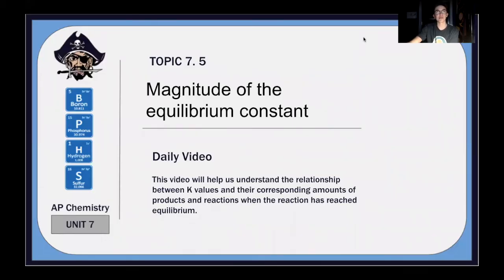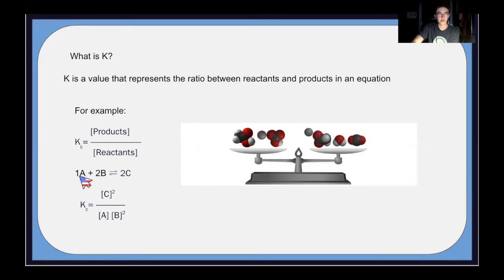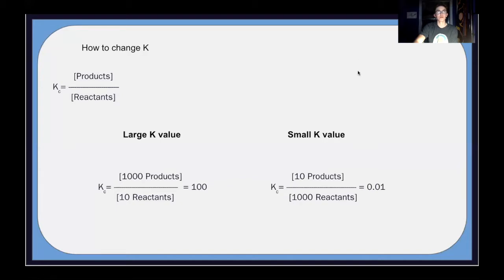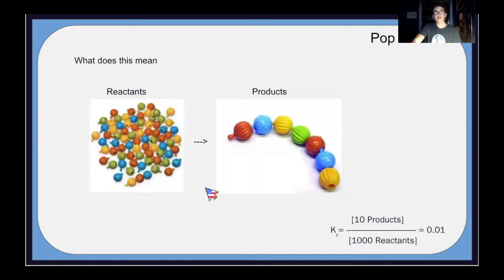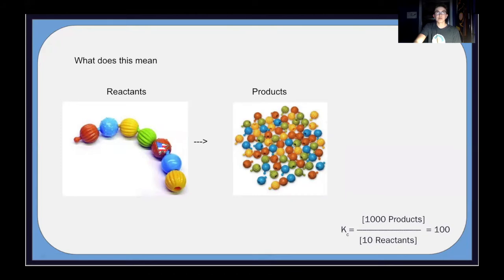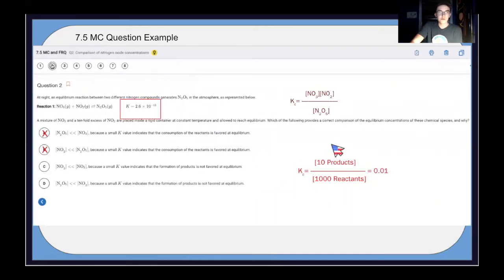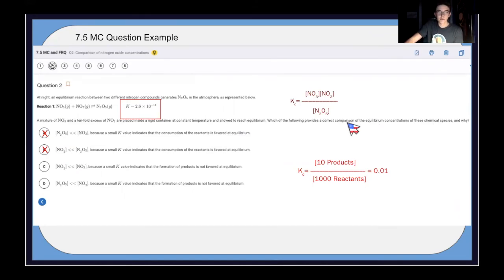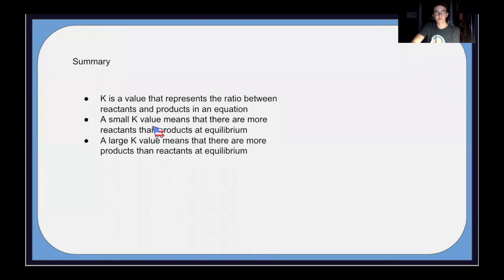7.5 AP Chem